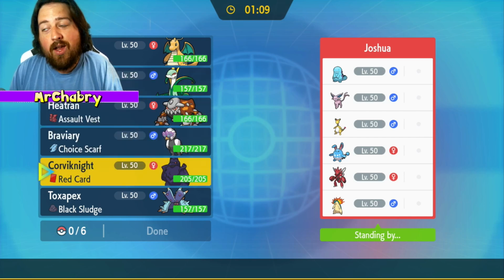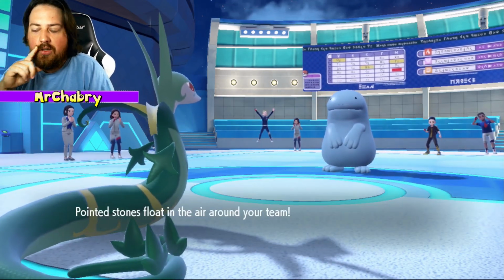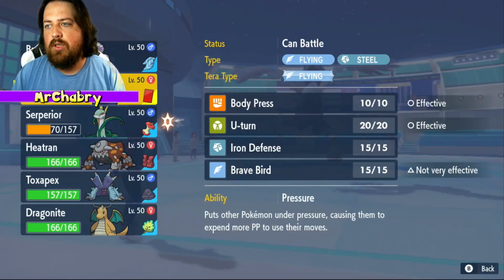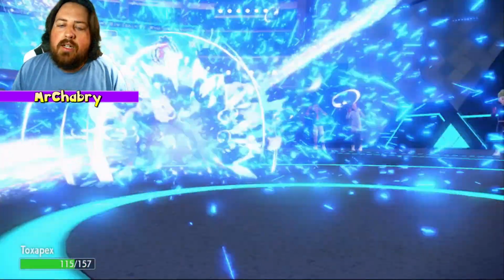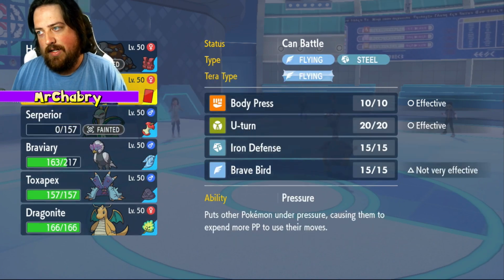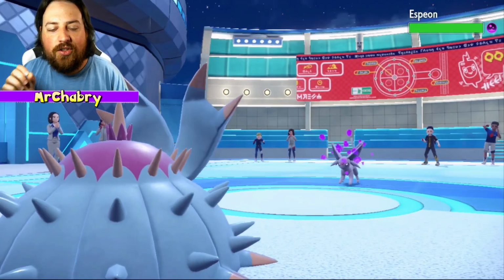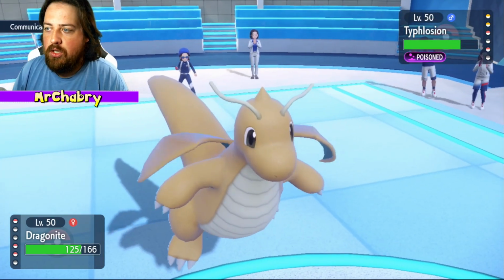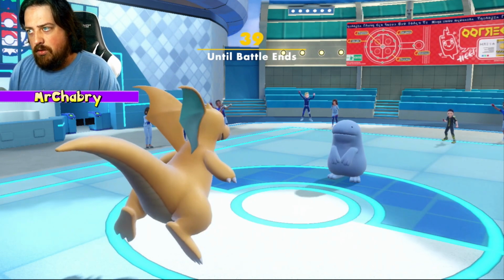We Face a Johto Team! | Scarlet Violet Battle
We face an opponent that brings a full Johto team to the battle!